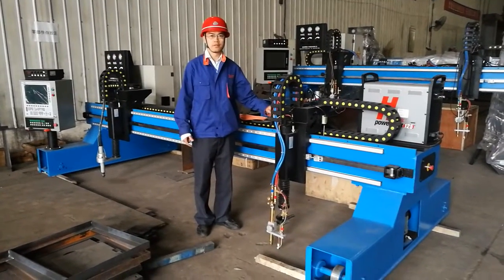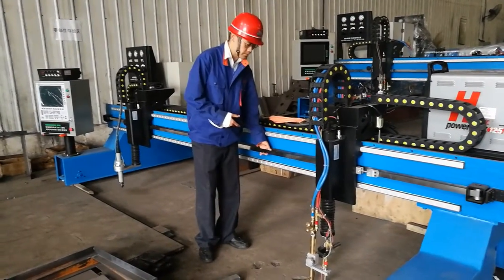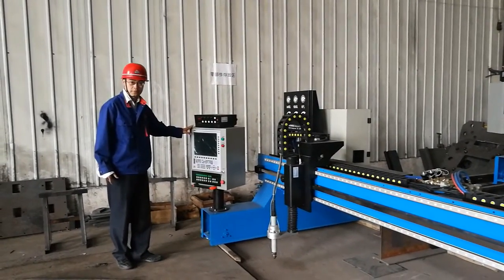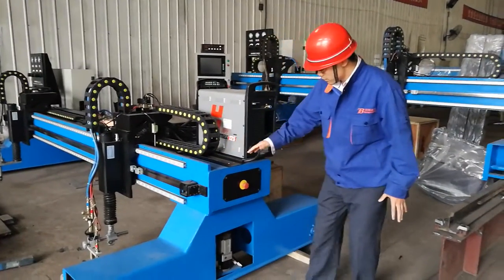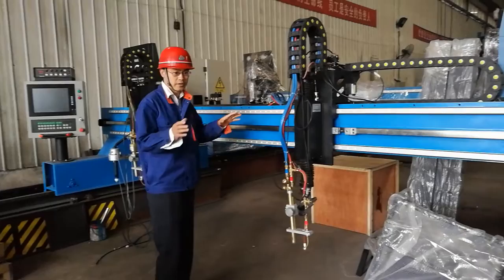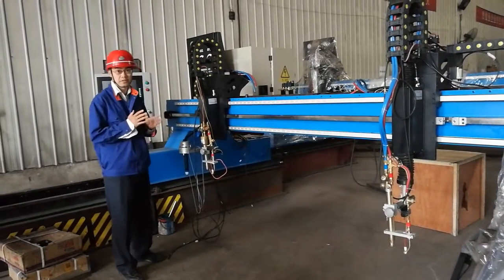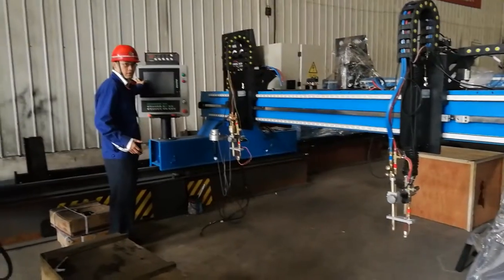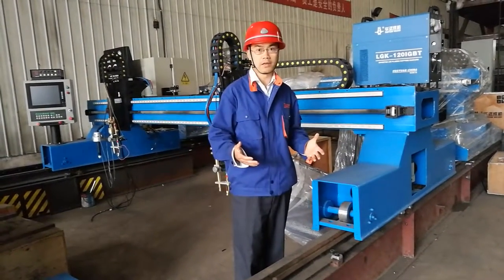plazmové řezání Pálicí stroje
SVÁŘECÍ POLOHOVADLA ,
autogenní řezání ,
plazmové řezání ,
Pálicí stroje ,

Sales Representative
Joseph Silveira (Sr.)
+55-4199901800